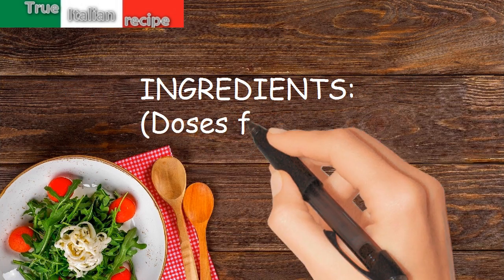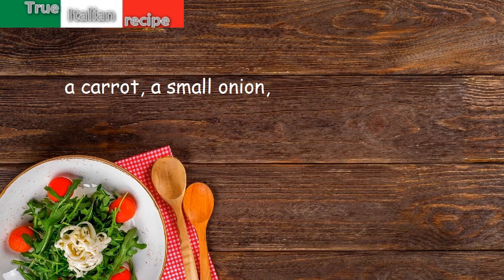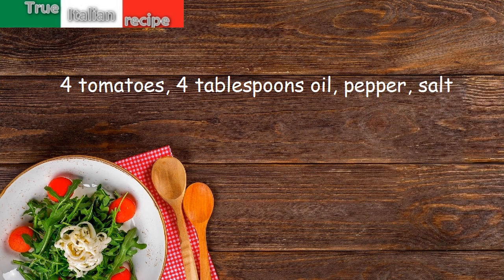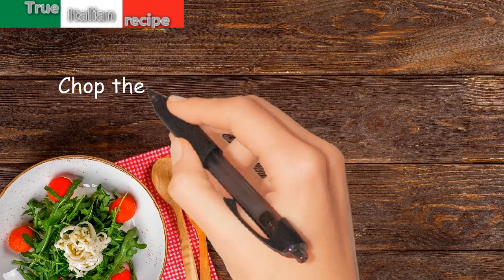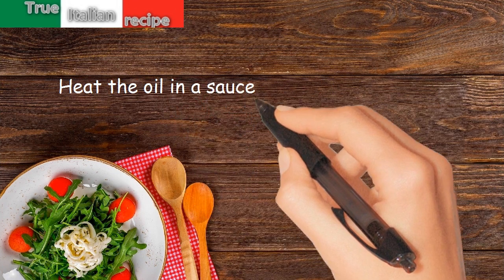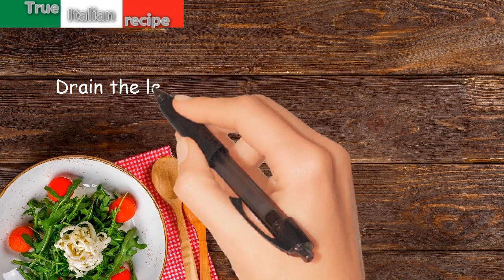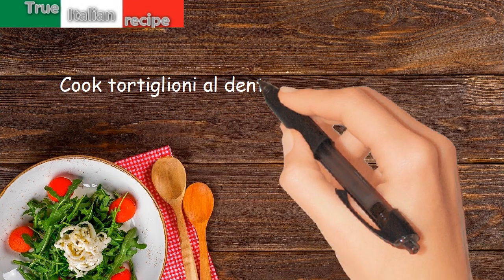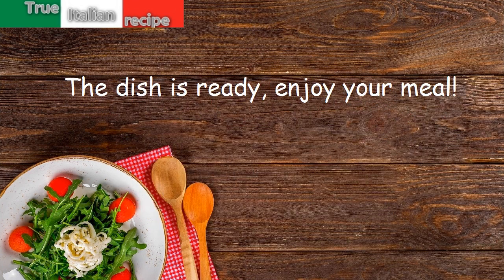ENG - Tortiglioni con lenticchie